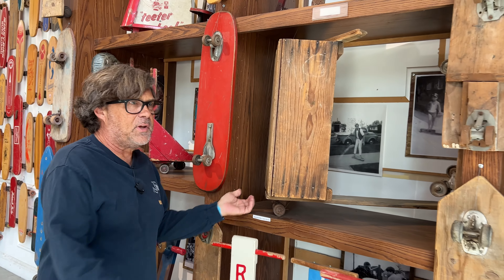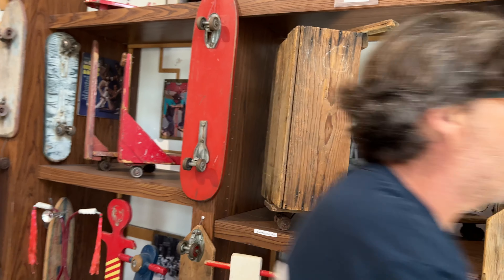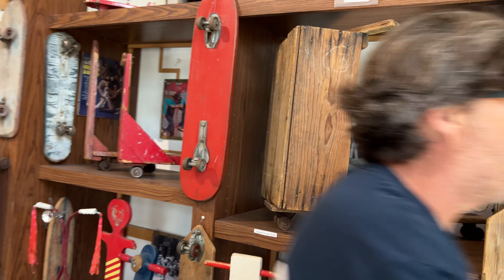Skateboarding Hall of Fame & Museum Tour | Part 2: Riding Through History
The saga continues as we venture further into the vibrant world of skateboarding. This episode of our Skateboarding Hall of Fame series turns back the clock to explore the earliest days of the sport. Alongside Todd Huber, the museum's dedicated founder and curator, we'll get up close with some of the very first skateboards ever made. Dive into stories of how simple planks transformed into cultural symbols and discover the pioneers who paved the way for future generations. Skateboarding is more than a sport—it's a narrative of innovation, passion, and relentless spirit. Step back in time with us and relive the roots of skateboarding.